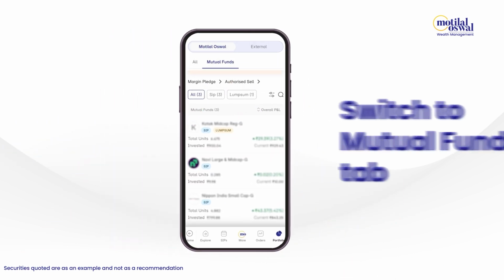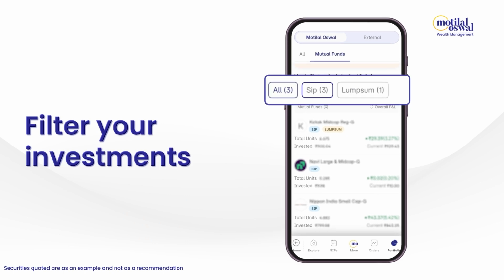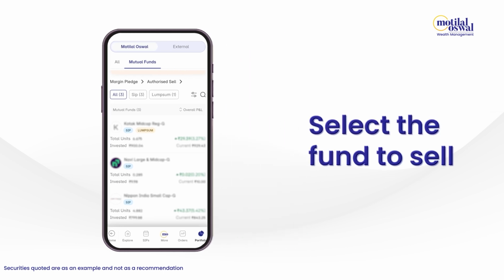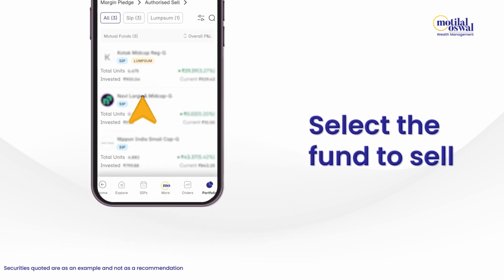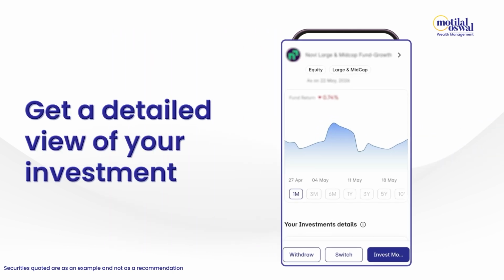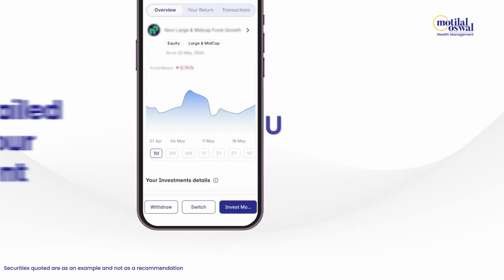This RIISE App Feature Every Mutual Fund Investor Should Know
💰 Want to sell your mutual funds quickly and get money
directly in your bank? The RIISE App makes mutual fund
withdrawal super simple, no broker, no paperwork,
no waiting!

In this video, we walk you through the complete step-by-step
process to redeem your mutual funds using the RIISE App,
whether you want a one-time lumpsum withdrawal or want to
set up a Systematic Withdrawal Plan - SWP for regular periodic income.

⏱️ TIMESTAMPS
00:00 - Introduction
00:06 - How to access DMAT Holdings on RIISE App
00:12 - How to find & select your Mutual Fund
00:17 - Navigate to Portfolio & Mutual Fund Tab
00:23 - Filter by SIP or Lumpsum
00:29 - Select the fund you want to sell
00:35 - Holding Summary Page Explained
00:40 - One-Time Withdrawal vs SWP
00:47 - Enter amount or units to redeem
00:54 - Complete your transaction
01:04 - Funds transferred to linked bank account

Give us Thumbs Up 👍, Comment 💬 & Share 🔗 this video !!